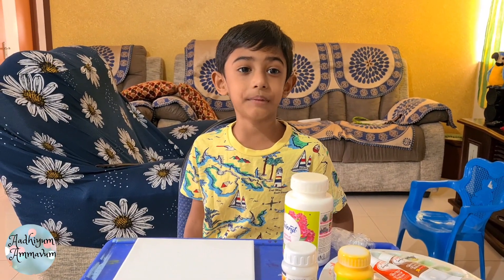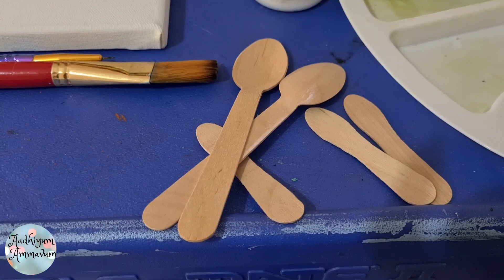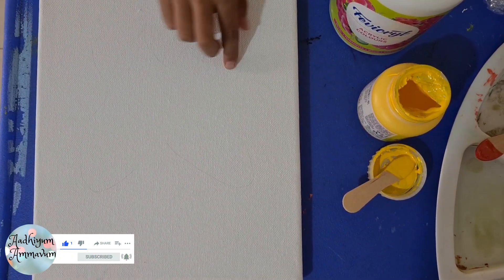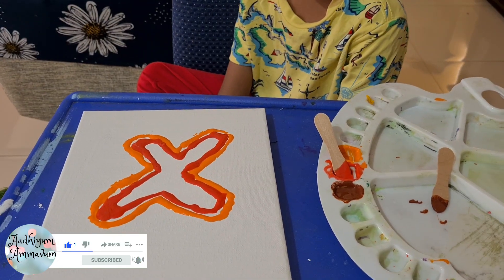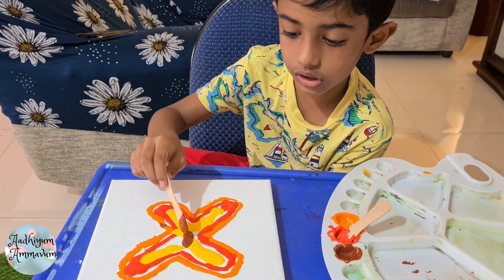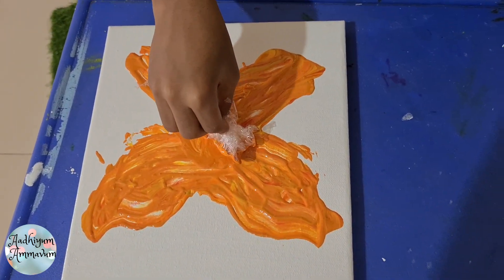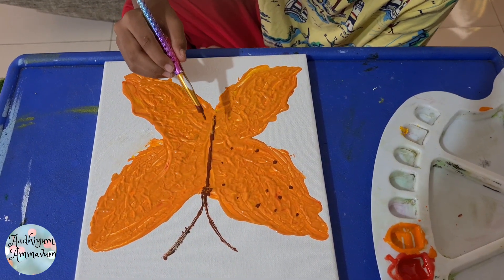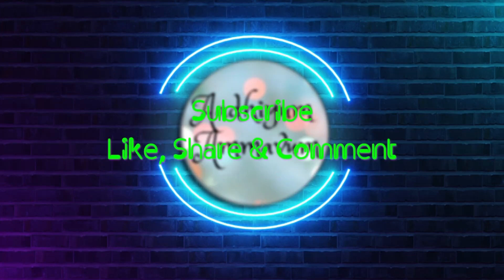Butterfly painting without paint brush | easy drawing for kids | canvas painting for kids